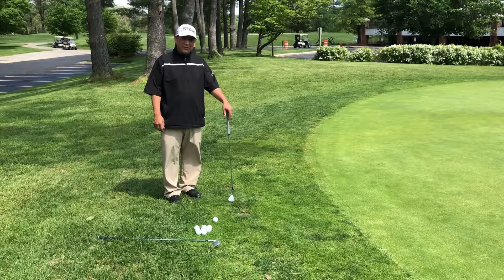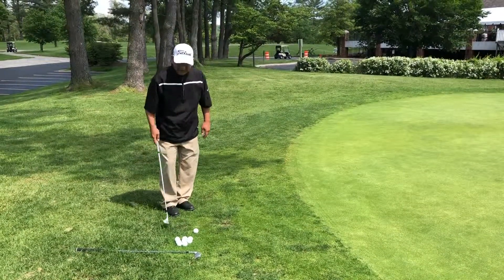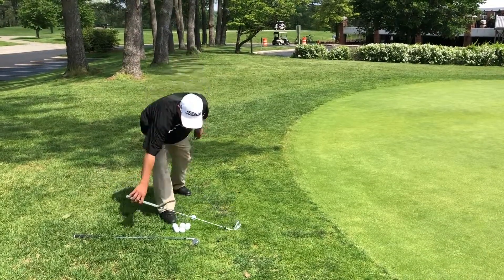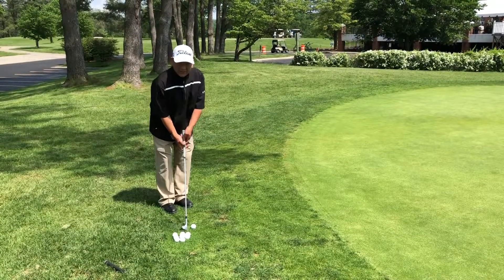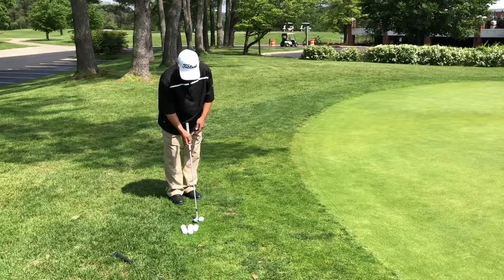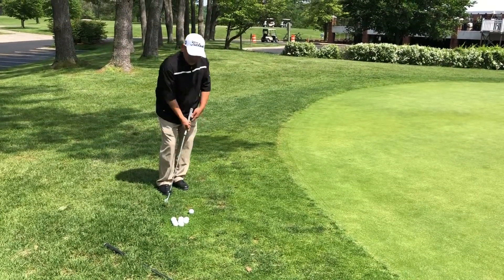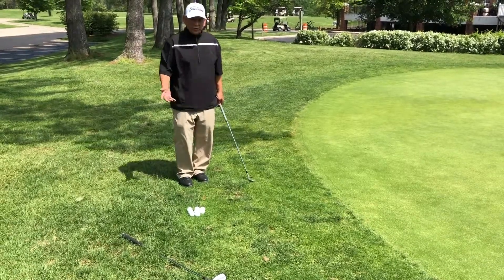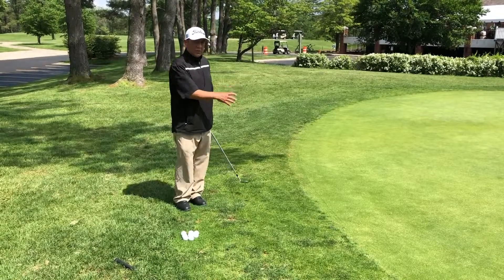Classic Five Golf Pro Tip: Pitching & Chipping